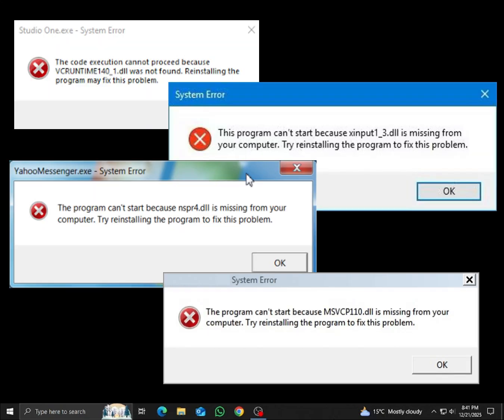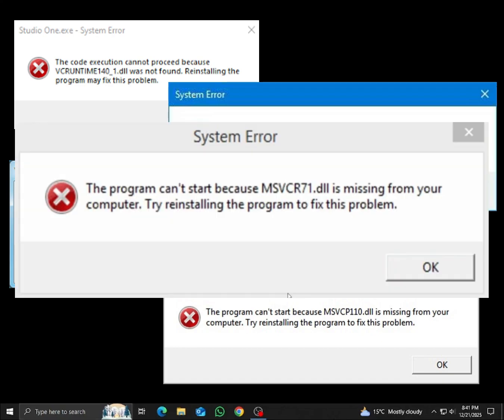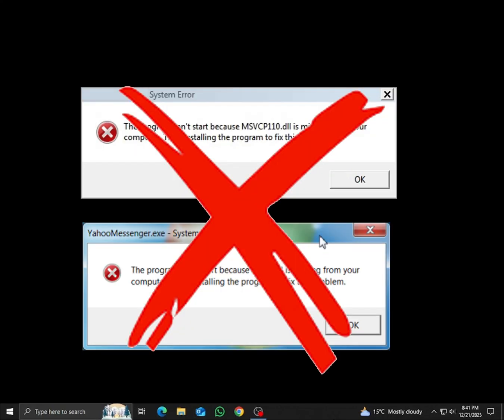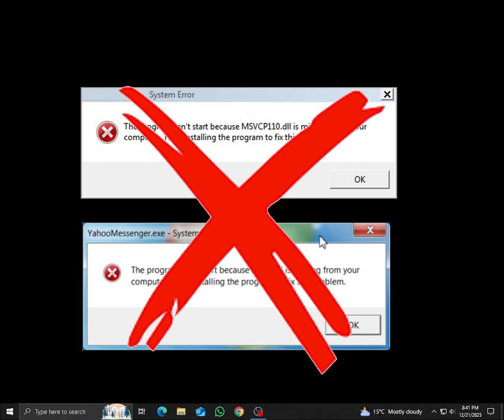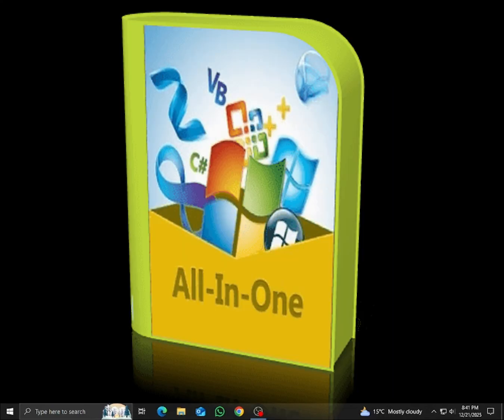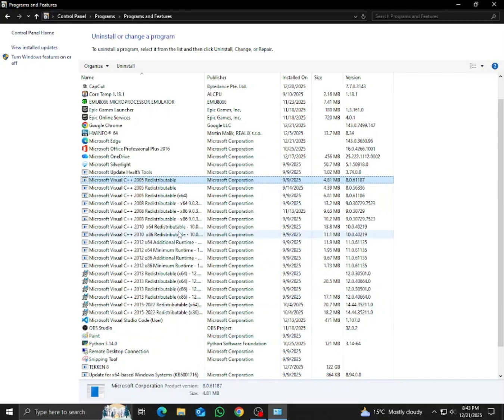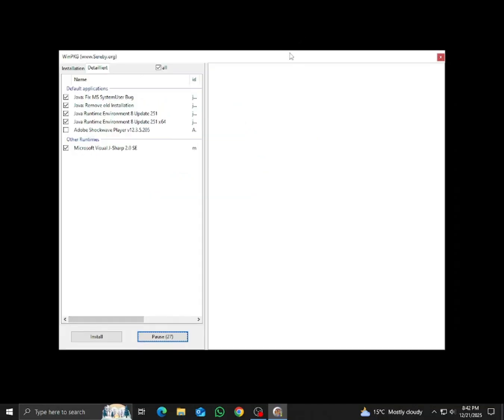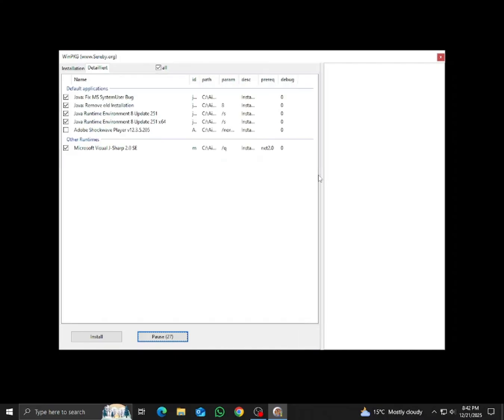Fix All DLL Errors in Windows | One Solution for Every DLL Problem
Are you facing DLL missing errors like MSVCP.dll, VCRUNTIME.dll, XINPUT.dll, or D3DX?
Games or software not opening? This video shows one simple and working solution to fix ALL DLL file errors in Windows 7, 10, and 11.

✅ Fix DLL missing & not found errors
✅ Works for games and software
✅ No advanced technical skills needed
✅ Safe and easy method

🔧 Errors Covered in This Video:

MSVCP.dll missing

VCRUNTIME.dll missing

XINPUT.dll missing

D3DX.dll missing

api-ms-win-crt-runtime-l1-1-0.dll

And many more DLL issues

🖥️ Supported Windows Versions:
Windows 7 | Windows 10 | Windows 11 (32-bit & 64-bit)

📌 Watch till the end to fix your problem permanently!

💬 Comment if your DLL issue is fixed